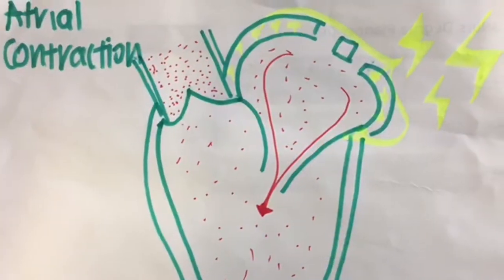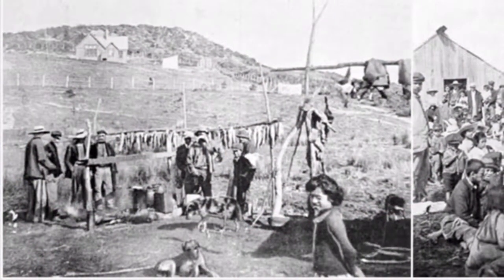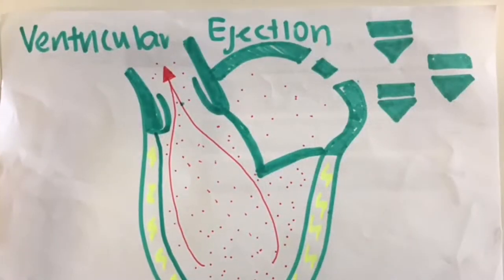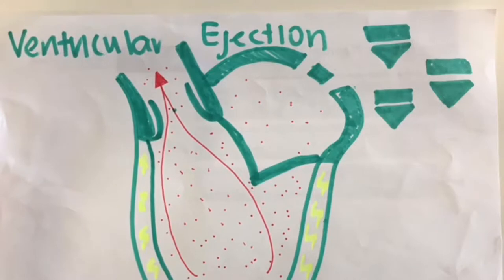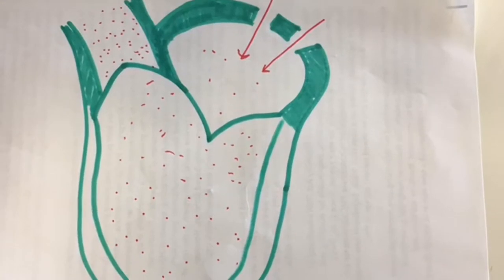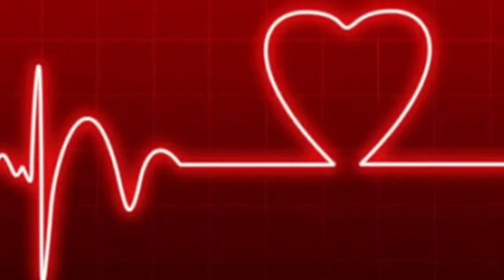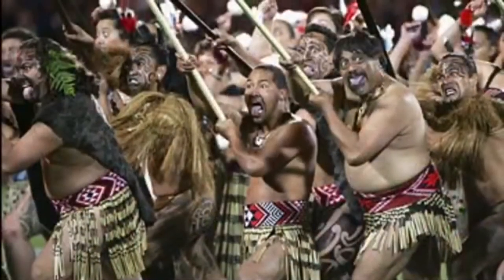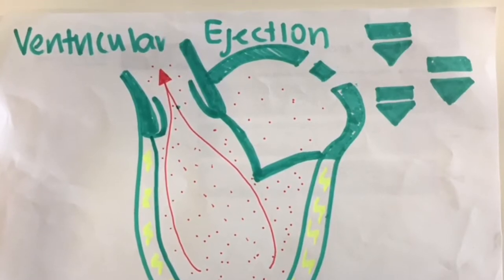Electrical activity of the heart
Relate the electrical activity of the heart to the mechanical events of the cardiac cycle